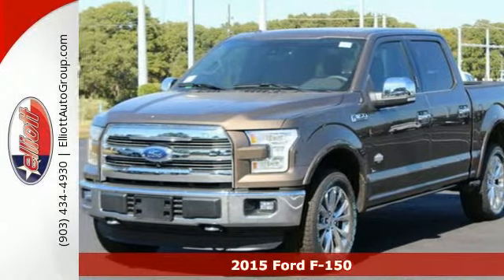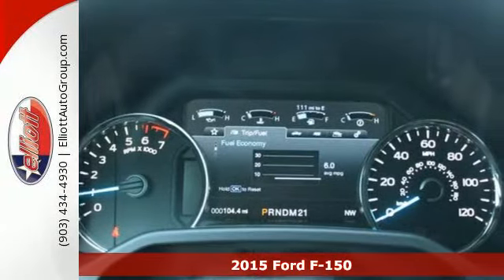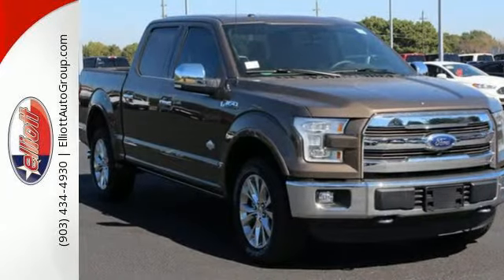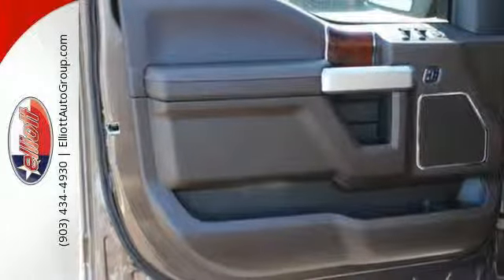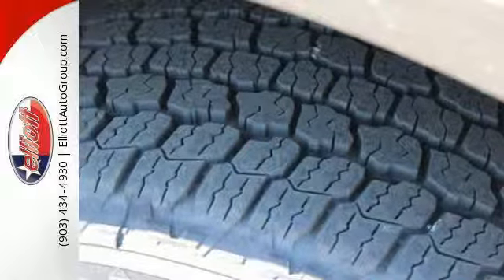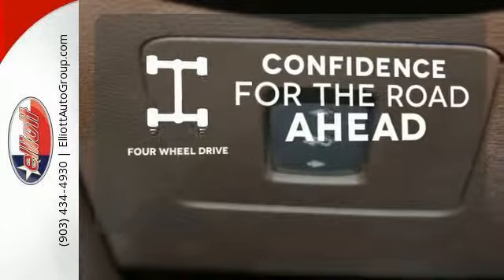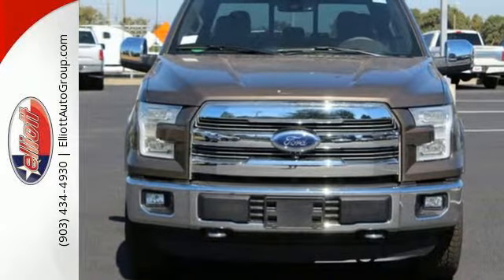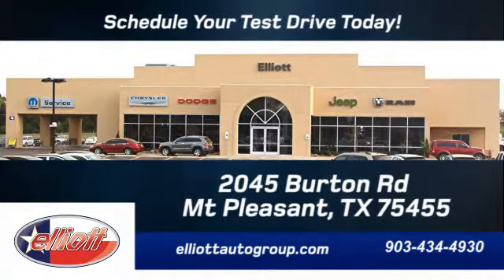2015 Ford F-150 Mt Pleasant TX Greenville, TX F4334 - SOLD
Year: 2015
Make: Ford
Model: F-150
Trim: 4WD SUPERCREW
Engine: 5.0L V8
Transmission: Automatic 6-Speed
Color: Caribou Metallic
Interior: Mesa w/King Ranch Mesa Leather Bucket Seats
Stock #: F4334
VIN: 1FTEW1EF6FFC52798
Tired of the same boring drive? Well change up things with this fantastic 2015 Ford F-150 King Ranch 4X4. This is one Bad Boy truck that is rip-roaring and ready to go. This dog wants to HUNT! This F-150 is nicely equipped with features such as Adaptive Cruise Control & Collision Warning BLIS Blind Spot Information System Compass Front dual zone A/C Heated front seats Heated rear seats Illuminated entry Integrated Trailer Brake Controller Low tire pressure warning Navigation System Power-Deployable Running Boards Remote keyless entry Tailgate Step w/Tailgate Lift Assist Traction control Twin Panel Moonroof and Voice-Activated Navigation. Price includes all rebates incentives dealer discounts as well as everything that was added to the vehicle at the dealership so no surprises. To qualify for all rebates a qualified trade in and/or financing with Ford or Lincoln may be required. We are located just west of Titus Regional Medical Center on I-30.

Address:
2045 Burton Rd.